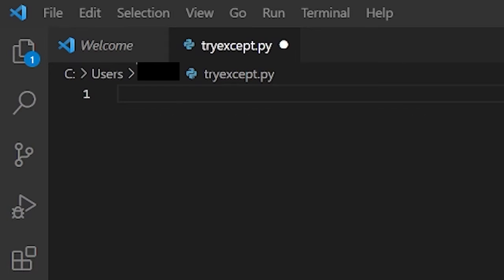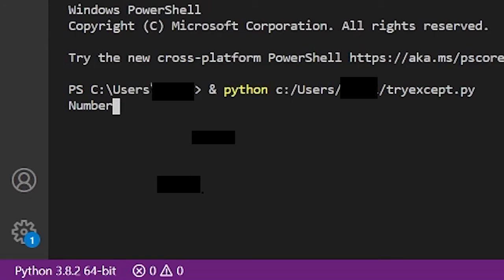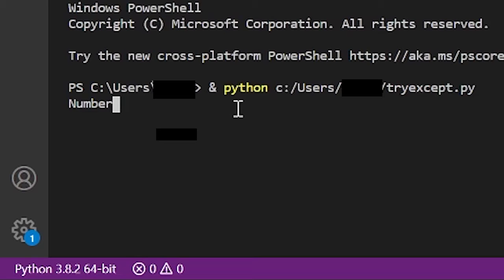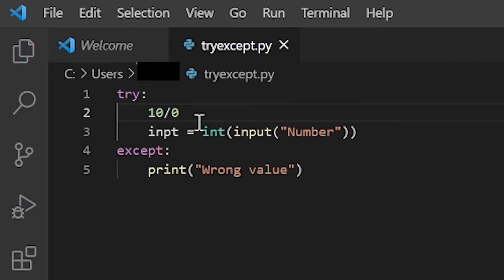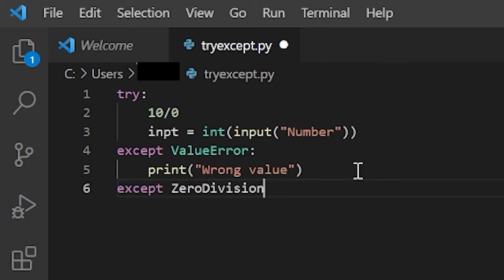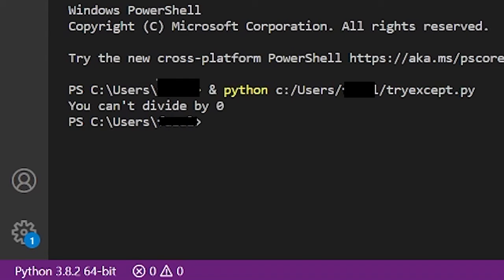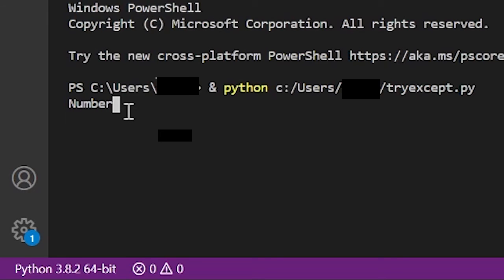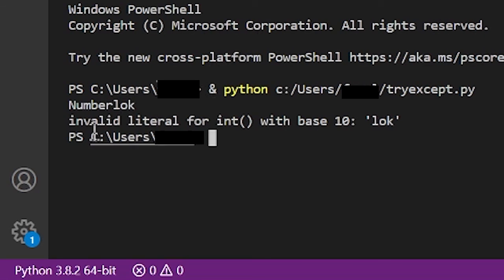How To Avoid Errors In Python!